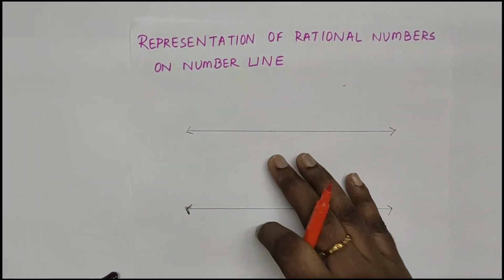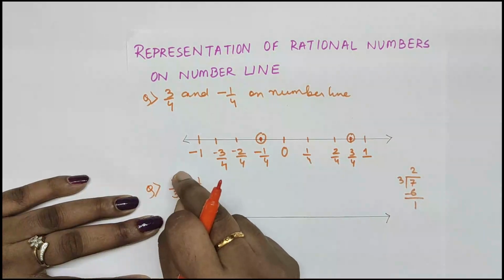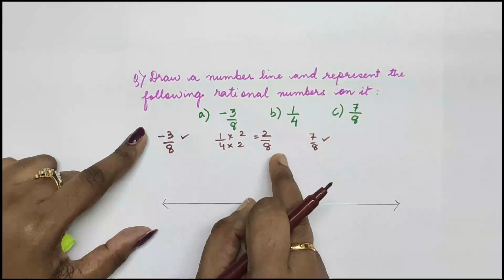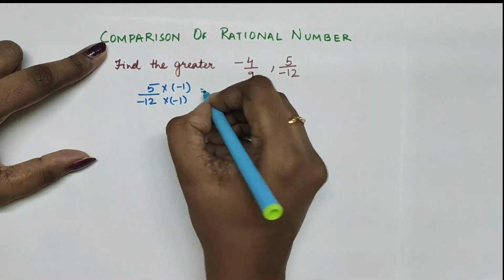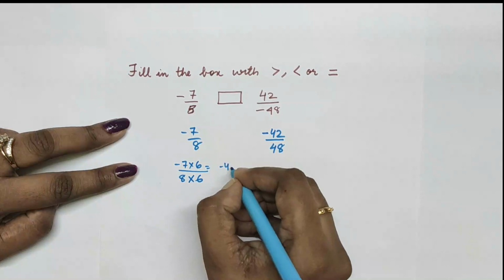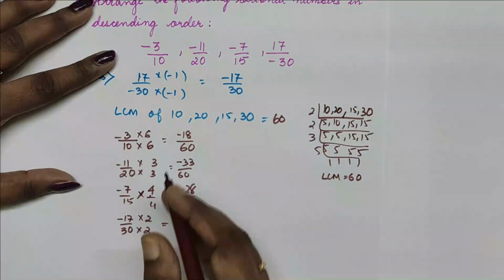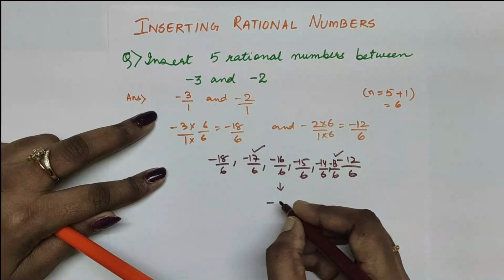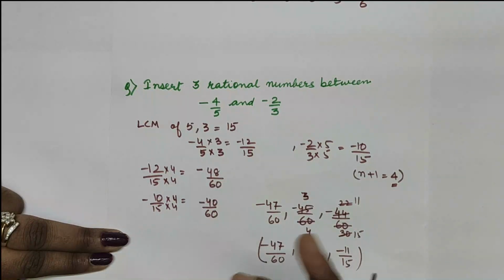Rational number | Part-2 | Mathematics | Class 7 | 2020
In this video ,you will understand to
- mark rational number on a number line
- comparing rational numbers
- arranging rational numbers
- inserting rational numbers